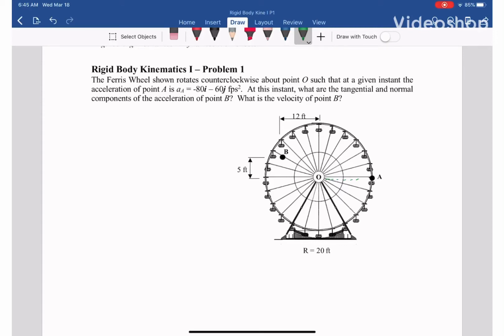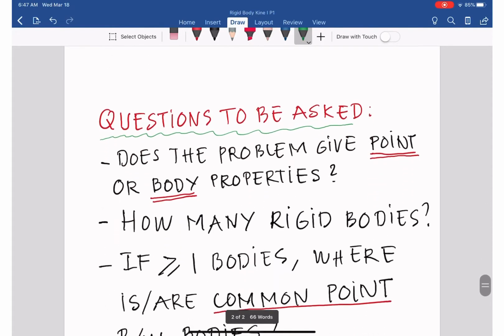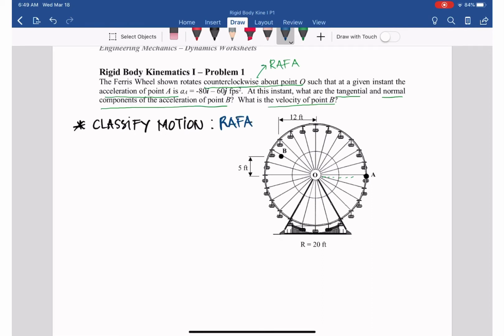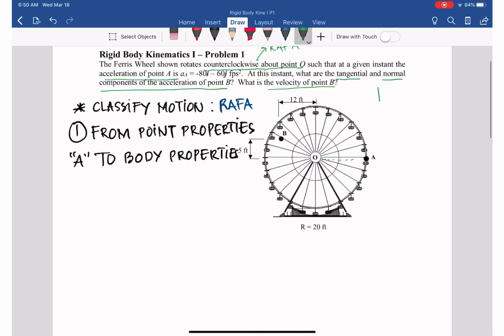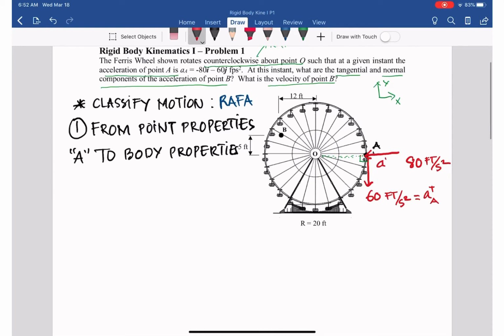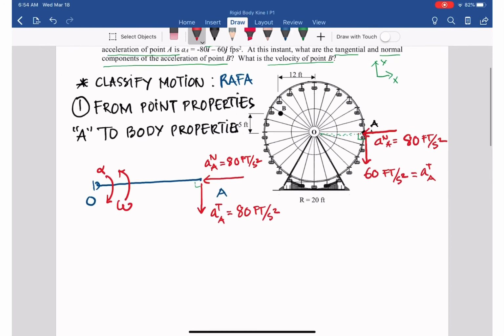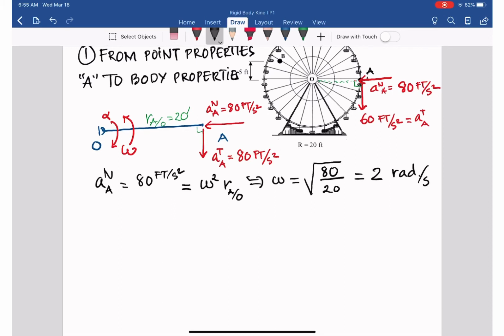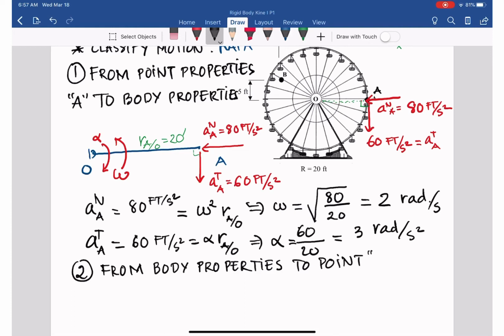Rigid Body Kinematics I - Problem 1 - Part 1